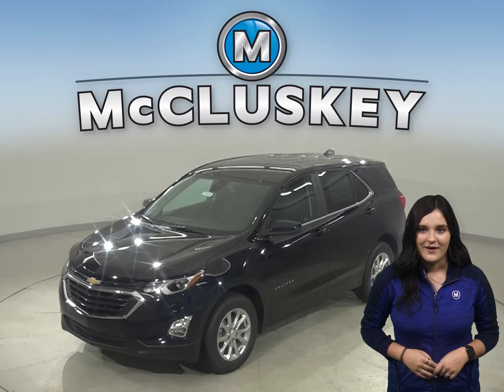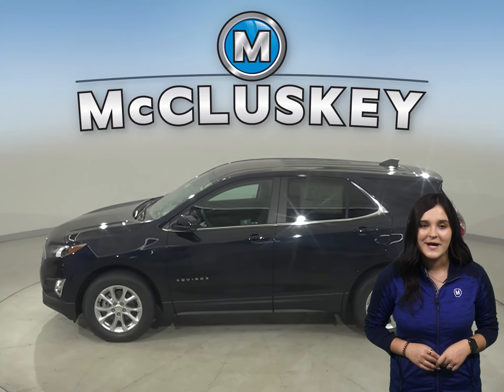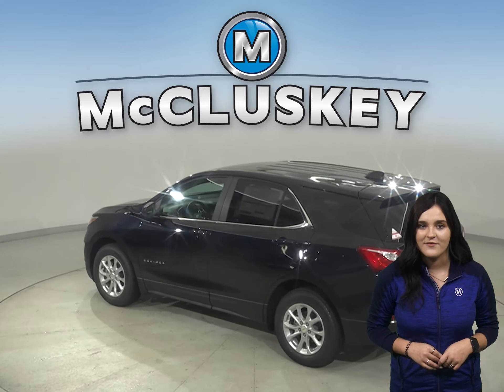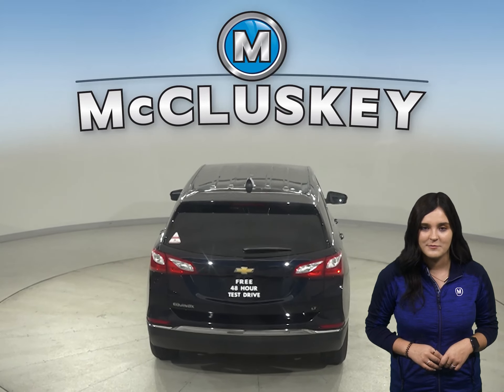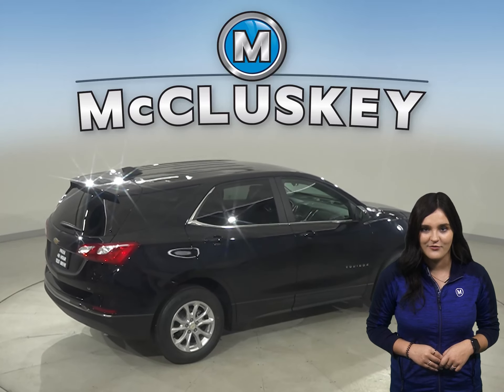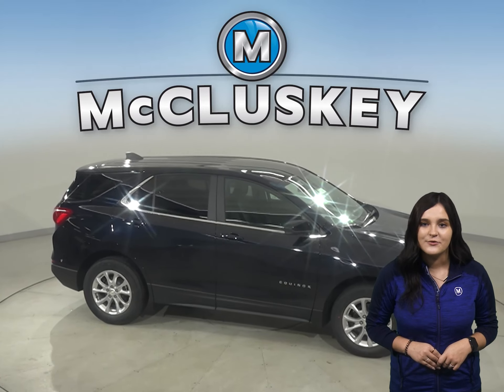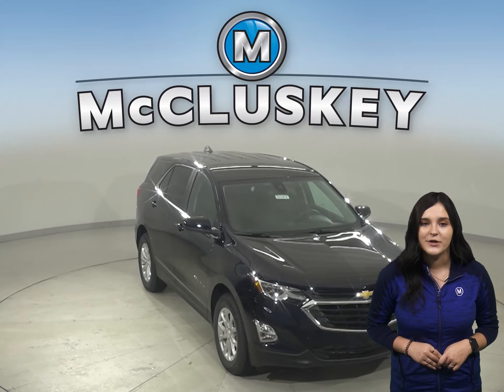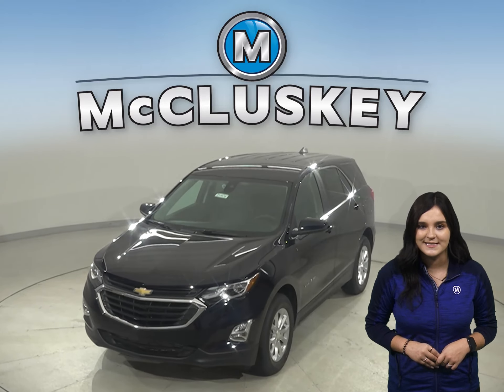211474 New 2021 Chevrolet Equinox LT FRONT WHEEL DRIVE SUV Test Drive, Review, For Sale -